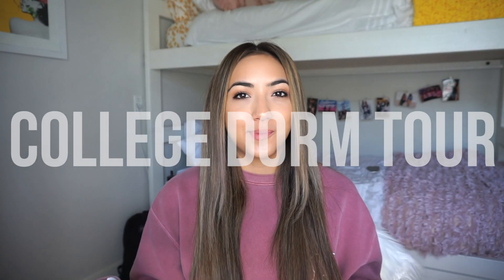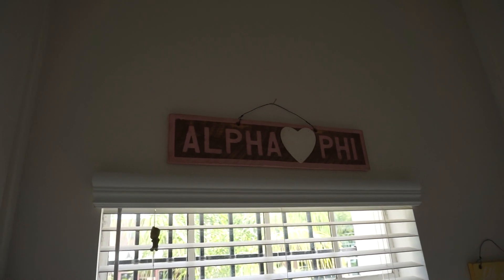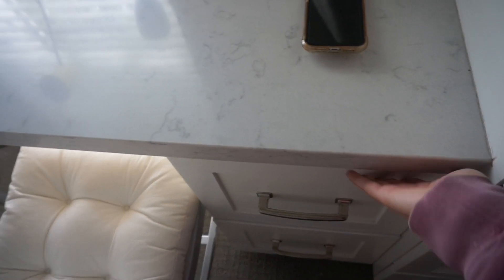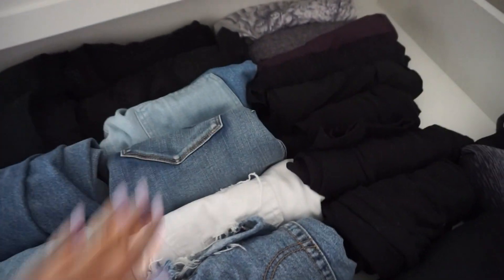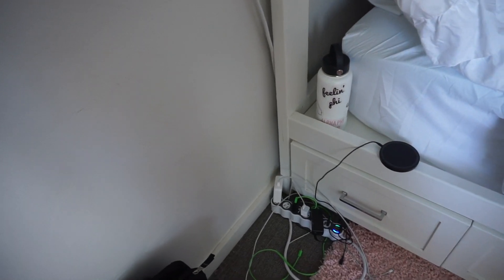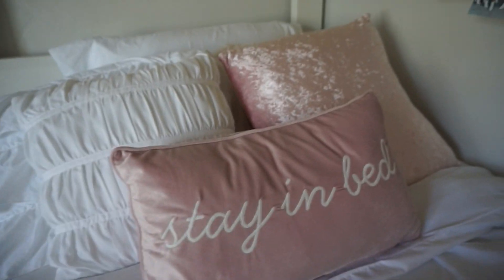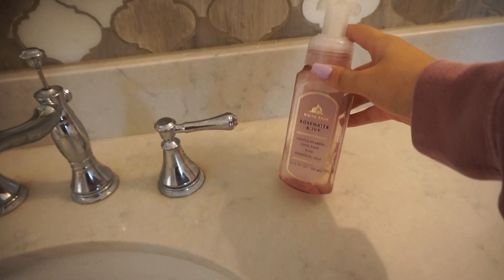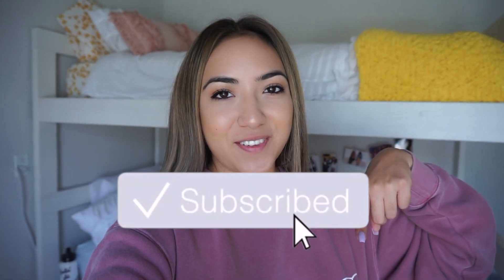COLLEGE DORM TOUR!! // SORORITY HOUSE EDITION!! (UNIVERSITY OF ARIZONA)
Hey guys! Today's video is my dorm room tour in my sorority house!

~Products mentioned~

seat cushion
white sheets
pink bath mat
shower caddy
fire string lights
letter board
pink rug